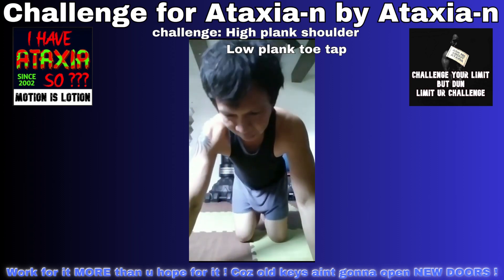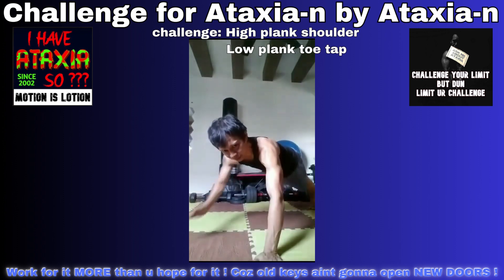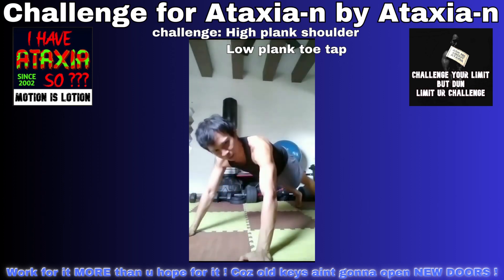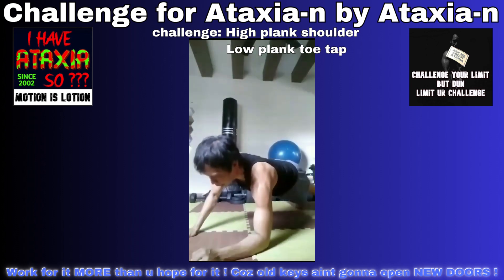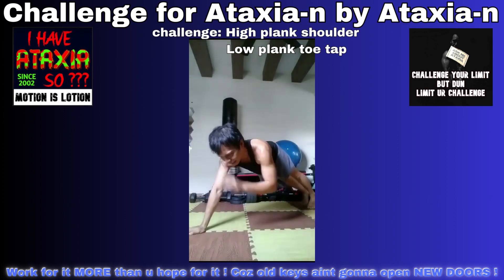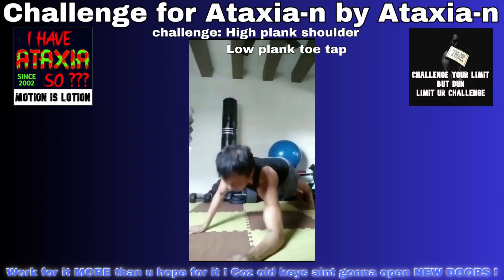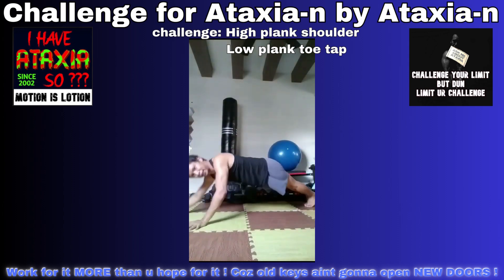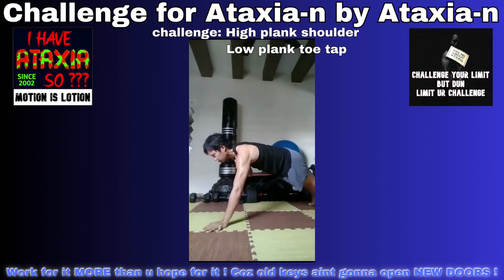Challenge BY Ataxia-n FOR Ataxia-n : high low tap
Ive compiled the 'exercises' of what we had done in the group (Ataxia and Fitness Facebook group ) Im not a narcissist although im the only 1 in the video, coz im afraid of infringing any rights issue or whatsoever but just want to show other ataxians an alternative future which we have more control over and it can be replicated, thru a progressive and systematic/incremental approach. We try to spur fellow Ataxians into action WITH our own actions! Personally i cant stand those pple who are just talk and NO action! if talking alone will suffice, why not visit a psychologist rather than a neurologist? they charge for
'talk-time' either whom is doing the talking' at the end of the day, u still have to get ur hands dirty and get physical! (oh ya perhaps down the rd, hopefuly another fellow ataxian can benefit from this info, if u are an ataxian and had taken part in the challenges, u can email it to me - with a writing that u allow me to use the video, i'll also upload it here, Fellow ataxians will want to know its not impossible for an ataxian. When we see something 'interesting' online, which may look cool or beneficial, we'll prolly brush it off as something which is beyond 'us', so we shall prove the nay-sayers wrong with our actions!

Doesnt have to start with something crazy! like a clapping push up. perhaps start with wall push up then progress to incline. Build up the strength for harder variation as well as build up the confidence for tougher variation, Our illness is like that! it chips at our physical and mental. self lil by lil, if we dun resist, by pushing urself a lil more after u get good at it (eg; a person can do 10 push up and daily he does 10 push up ONLY, daily for one year. After i year, he will start complaining that he has been exercising daily for the entire year but his not getting fitter. no prize for guessing the reason y ) Dun limit your challenge BUT challenge your limit!

Ataxia DUN HAVE to be a one-way street. It may win some, u may win some, it may win some again and u may win some yet again. BOunce back to and fro after a couple of times we had pushed back ataxia. where we pass away due to normal aging. For me, Personally. although Ataxia will be within when i pass but i will not let it dictate the path or the journey from now till the very end! Perhaps u may feel im just boasting or whatsoever or trying to get ataxians to try doing things they are not comfortable doing, but what i like to say, "Challenge ur limit Dun limit ur challenge!" I may have Ataxia, but it sure doesnt have me!

Hihi, Just a quick bg of myself, I'm Alfred from Singapore, had been dealing with Ataxia since 2002 ... only just in 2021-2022 then i realized , Fitness / stay active physically can do 'wonders' to retard the relentless onslaught of the Illness, which also mean i had wasted a good 18 years just lamenting over what i had lost rather then try harder. damn! Although the golden years for me had passed. but i firmly believe that fellow ataxians should HAVE access to this informmation! That an alternate future IS possible! but u gotta WORK for it rather than just hoping/praying/wishing for it. NO USE crying over spilt milk. what had happened had happened. Life gave us lemon so lets make lemonades!

Truth be told! i dun like to exercise. i dun like getting sweaty/stinky/oily and grime-y but if its the best thing i can do to arrest the progression of this $£%$^@£$ illness, I WILL ! + furthermore it the cost is relatively cheaper than meds or treatments. having access to the gym is a BONUS but not a limiting EXCUSE , at home? in the park? use backpacks/water bottles as weights? Relatively low cost which may bring immense benefits. whats ur excuse for not attempting? Crux is still STAY SAFE! if u got precaution in place, eg; padded floorin, go for it! what the worst that can happen? a bruised ego?

Alfred, Singapore - SporadicSpinoCerebellurAtaxia since 2002
( My kids have 4 legs…….AND MY HEART !!! )
Join Ataxia and Fitness Facebook group! We are all about encouraging each and other fellow ataxia’s to lead a more active lifestyle (scientifically proven to help) and ditch a downward spiralling sedentary lifestyle (only for ataxians of course caregivers to ataxians are welcomed too!
NOTHING! Is MORE debilitating than a negative mind !
He who tries…….MAY FAIL but he who dun, already did ……….
As old keys DO NOT open new doors
I got ATAXIA ! SO? I’m SLOW! SO?
Race of hare n tortoise, who won?
LETS MAKE THE REST OF OUR LIFE, THE BEST! OF OUR LIFES!